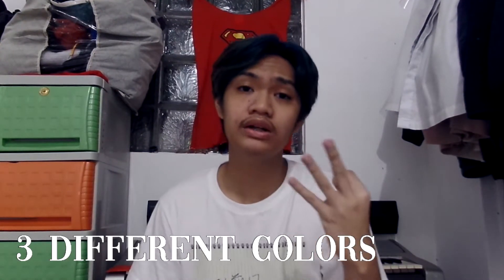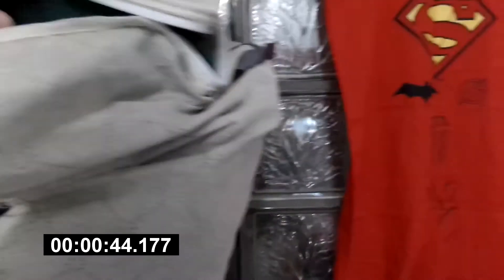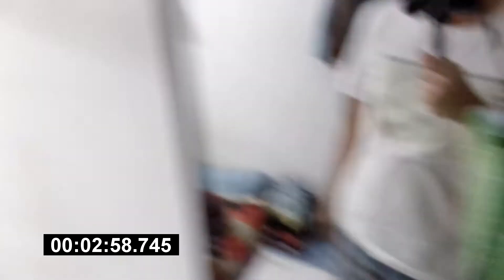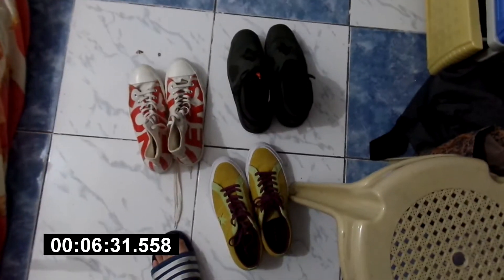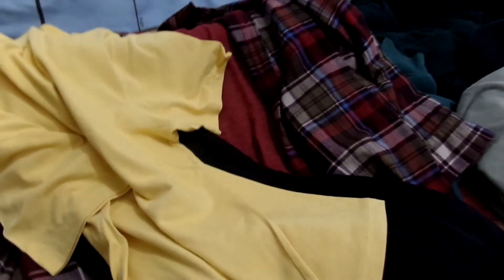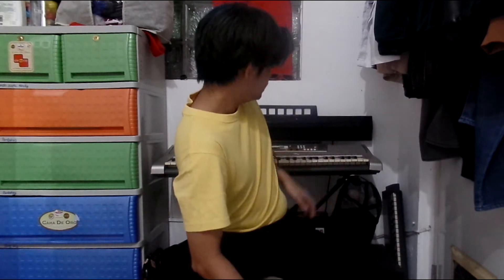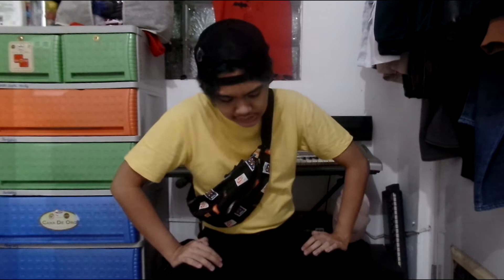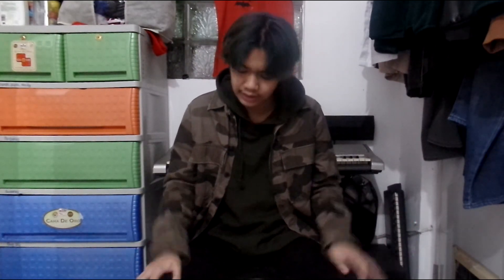I USED ONE COLOR TO MAKE AN OUTFIT // OUTFIT CHALLENGE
15 LIKES FOR A PART 2?

YOO WUZ GOOD YALL

For this week's video, meron tayong bagong outfit challenge!

This time around, I decided to go and make 3 different outfits with 3 different colors.

I wanted to let my art side let loose in this video so I hope that you guys enjoy and find it entertaining!